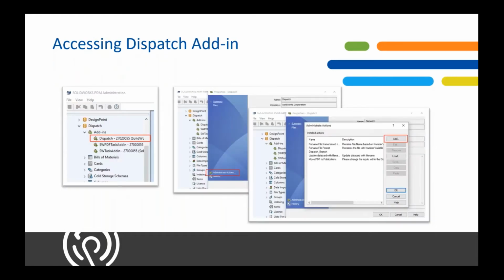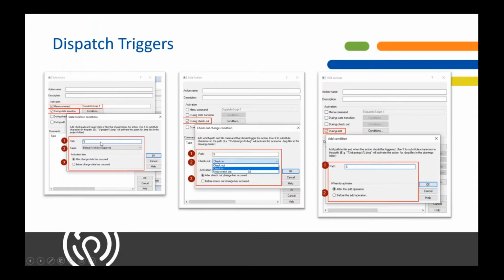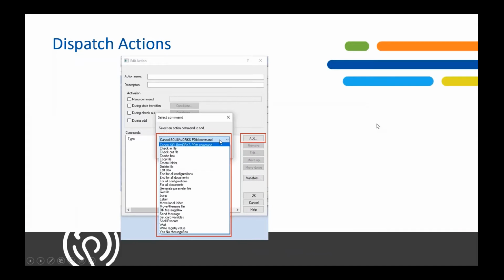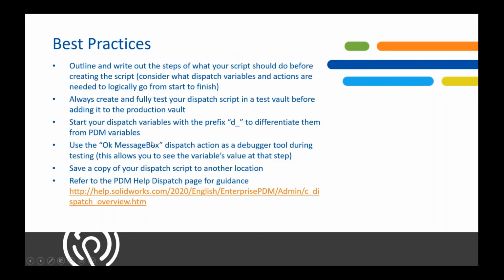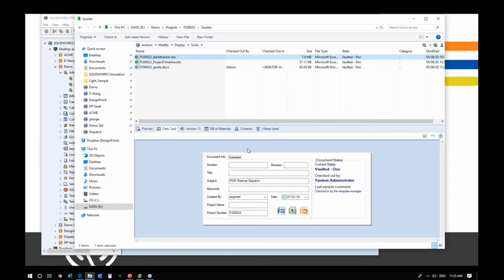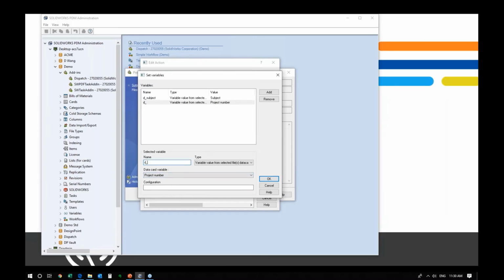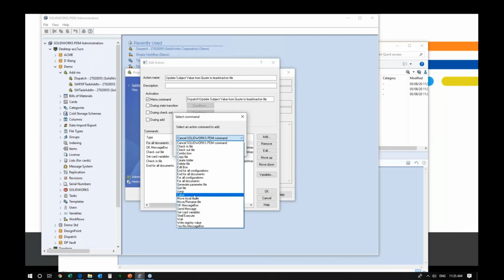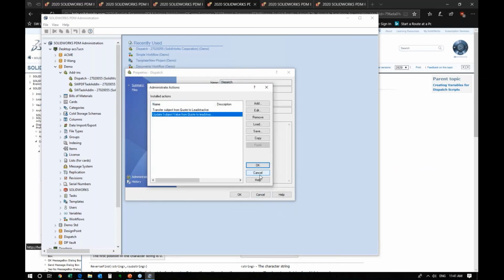SOLIDWORKS PDM: INTRO TO DISPATCH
Have you tried automating manual tasks within SOLIDWORKS Product Data Management (PDM)? Dispatch, enables you to tackle this seamlessly! The built-in PDM add-in, gives you greater flexibility to customize and configure your vault the way you want!

This webinar will go over the basic fundamentals of Dispatch and allow you to start creating your own dispatch scripts.  If you are a PDM admin, specifically with PDM Professional, this is a must see!